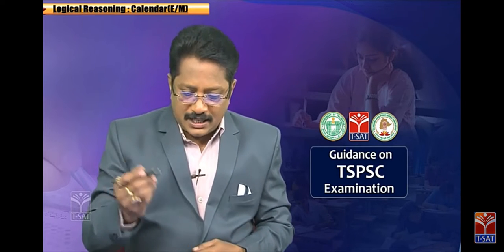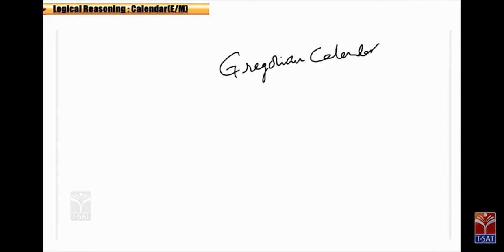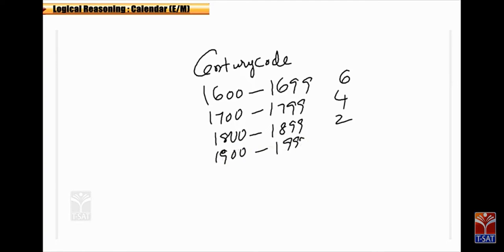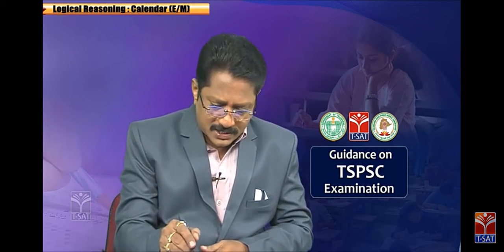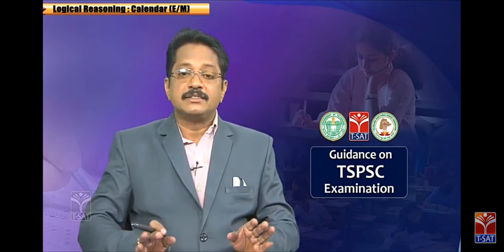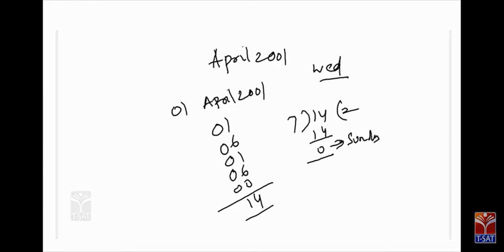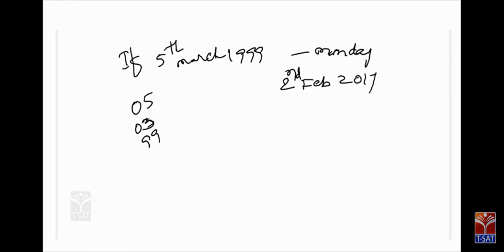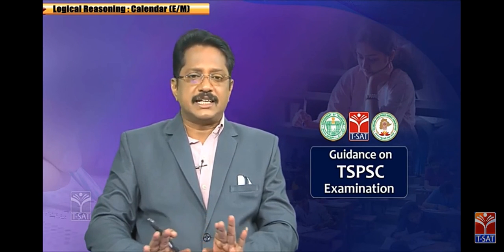Group 1 services guidence classes in logical Reasoning_Calendar